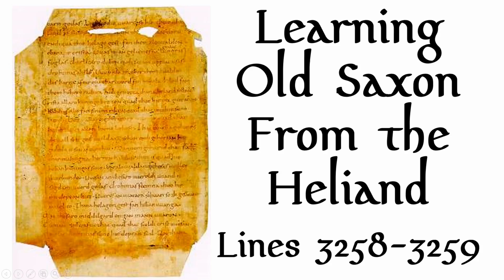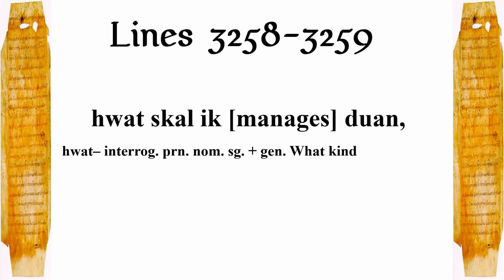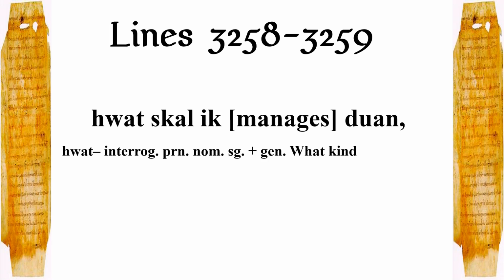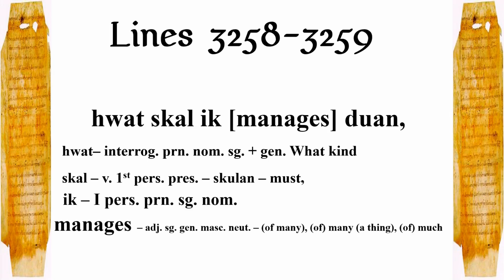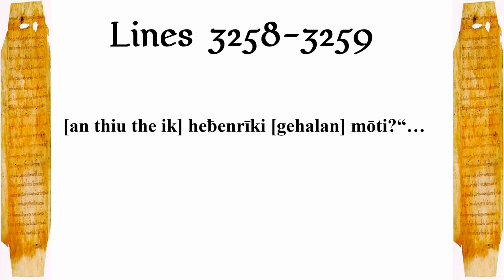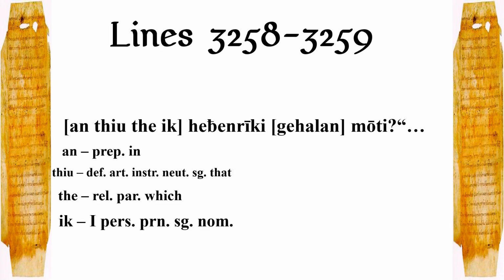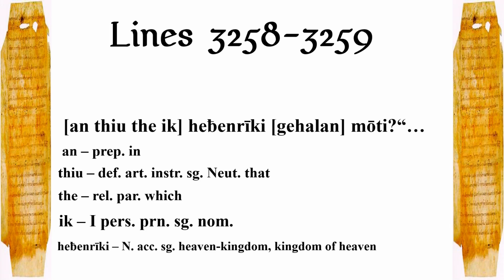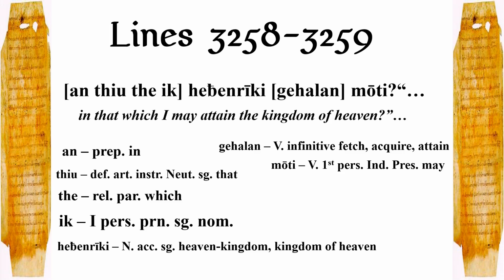Learning Old Saxon From the Heliand: Lines 3258-3259